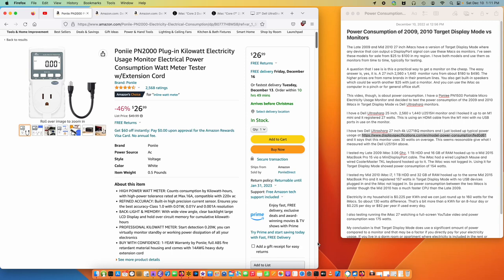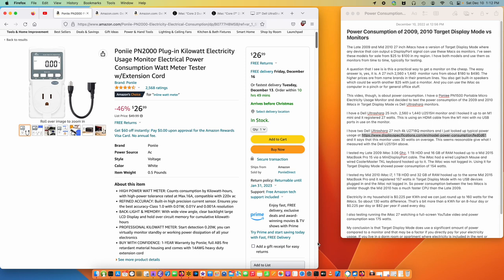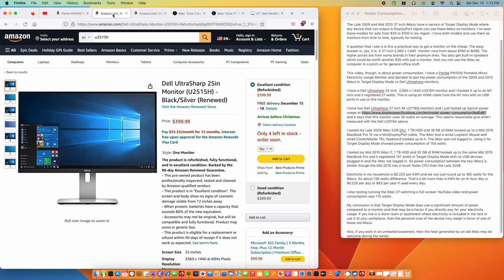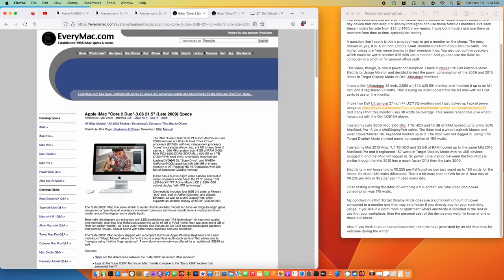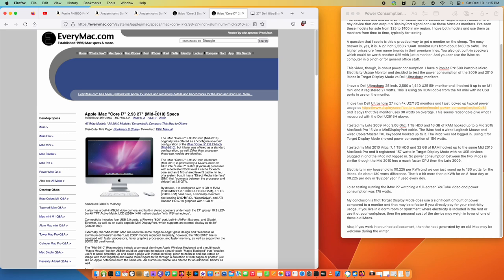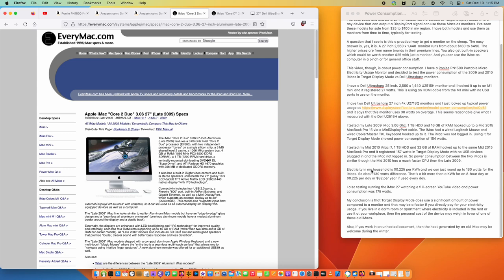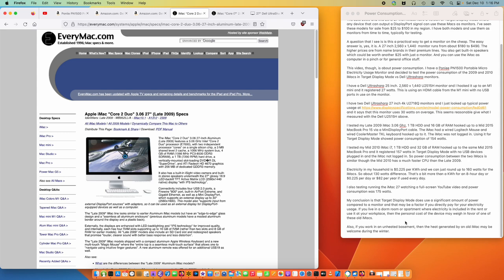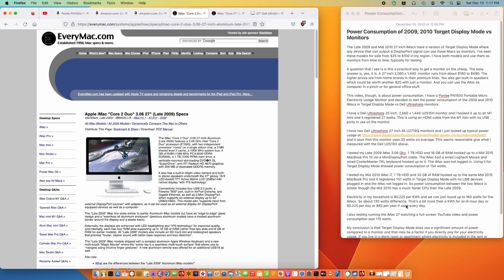Power Consumption of Target Display Mode in 2009, 2010 iMac 27s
The Late 2009 and Mid 2010 27 inch iMacs have a version of Target Display Mode where any device that can output a DisplayPort signal can use these Macs as monitors. I’ve seen these models for sale from $25 to $100 in my region. I have both models and use them as monitors from time to time, typically for testing.

A question that I see is is this a practical way to get a monitor on the cheap. The easy answer is, yes, it is. A 27 inch 2,560 x 1,440  monitor runs from about $180 to $490. The higher prices are from name brands in their premium lines. You also get built-in speakers which could be worth another $25 with just a monitor. And you can use the iMac as computer in a pinch or for general office stuff.

This video, though, is about power consumption. I have a Poniee PN1500 Portable Micro Electricity Usage Monitor and decided to test the power consumption of the 2009 and 2010 iMacs in Target Display Mode vs Dell Ultrasharp monitors.